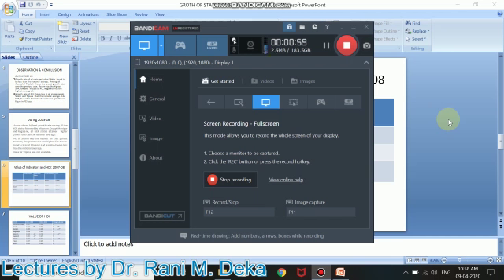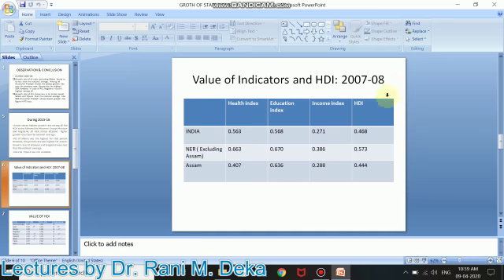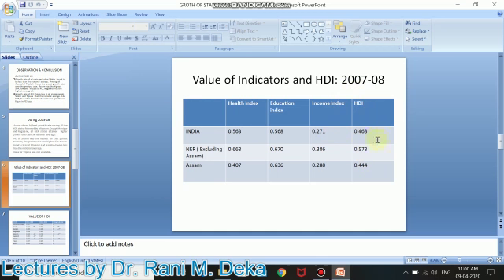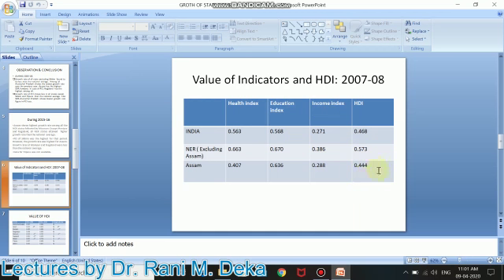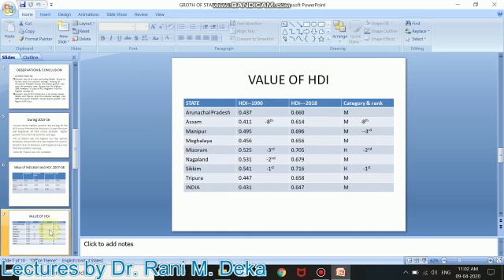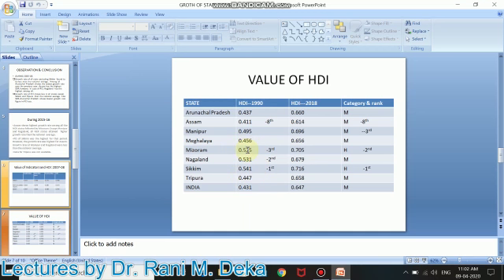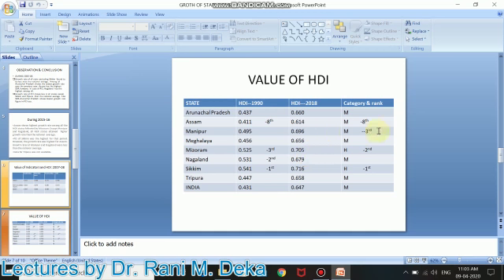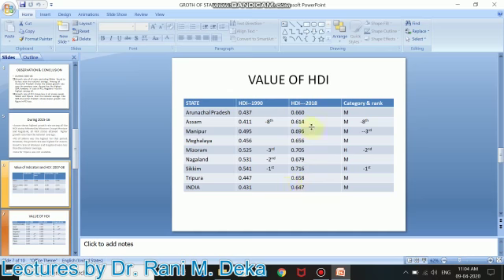Comparative Development of NE States.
Dr. RANI M. DEKA,DISPUR COLLEGE